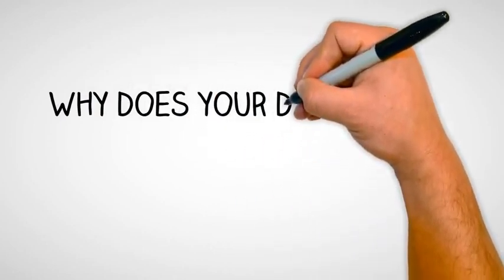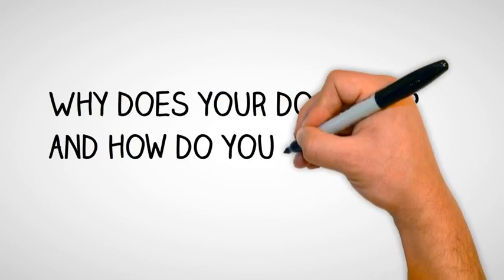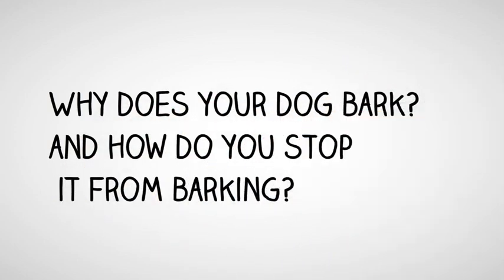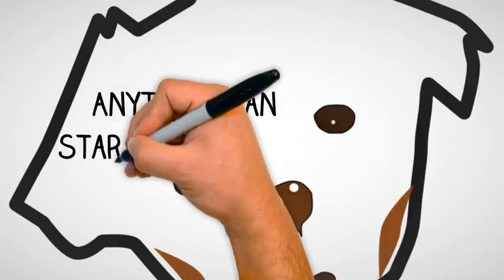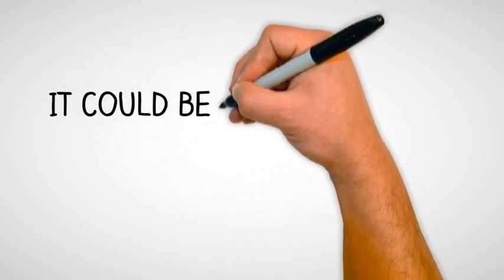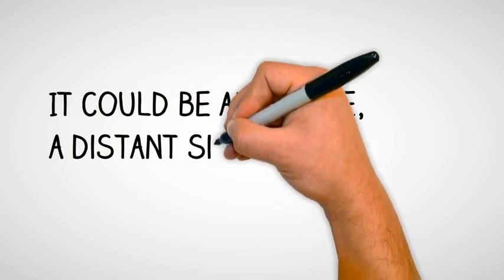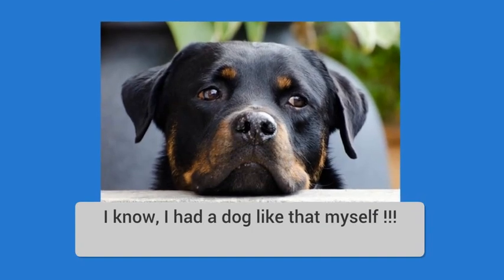Barking Fox Terrier Problem - Barking goes with the Fox Terrier temperament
Did you know... the ten worst breeds for excessive barking are Yorkshire Terrier,Cairn Terrier,Miniature Schnauzer,Westie,Highland Terrier,Fox Terrier,Beagle,Chihuahua, Silky Terrier and Pekinese... did you know that?

So... the question is...Why does your dog bark?

Anything can begin your Fox Terrier barking. It could be a any noise, a far-off siren or even your vacuum cleaner.

I understand, I usd to have a dog like that myself.

Once the barking starts it never appears to stop! I even got grievances from next-door neighbors!

If you'ld like to understand how I conquer my barking dog issues ...

You can get even more information right here.

10 Pointers to Assist You Cure Your Dog's Barking Issue:.

Begin socializing and training your dog as quickly as you get him. Younger dogs are much easier to train than older dogs.

Teach your dog to bark on command. Use the word 'speak' or 'talk" whenever he barks. He will certainly quickly learn to connect that word with barking and will certainly have a time he is permitted to bark.

Train your dog to follow commands like 'stop' or 'quiet.' Whenever your dog barks out of control, make use of 'stop' or 'quiet' in a firm voice.

When your dog quits barking when he is informed 'stop' or 'quiet', give him a small treat as a benefit. This can be used whether he is in the backyard, in a crate, watching out a window or going to the door.

If you can not get your dog's focus on inform him to stop barking, attempt making a loud, sudden noise by banging a book on a table or shaking a can of rocks or marbles.

Train your dog to stay at home alone without barking. Try leaving him for a few minutes at a time. Do not head out of earshot the very first couple of times. If he barks, go back and inform him 'stop' or 'quiet.' If he stays quiet, applaud him when you return. Gradually extend the quantity of time you are gone. Then extend the range you go.

Try leaving the TV or radio on when you are away from house. This will certainly give your dog the idea that someone exists.

Get your dog plenty of exercise-- play video games with him and take him for walks. New smells and sights and plenty of running and jumping will certainly keep him from being burnt out. If you have fun with him and walk him at certain times every day, he will certainly anticipate those times which will certainly make him more compliant at other times.

If watching out a window or door stimulates him to bark, cover the window or door or limit his access.

Teach your dog new things. Obedience training in a group setting assists your dog to learn to concentrate on what you are saying and obey you. Dexterity training is fun and tiring for lots of dogs. Learning tricks is a wonderful way for your dog to flaunt and get attention.

Bear in mind: You do not wish to get rid of barking entirely as that is the primary way your dog has of interacting with you and with other dogs. Learn to make use of favorable training methods through the subscription website to learn to regulate your dog's barking.

Chihuahua :
00:00:05  Chihuahua
00:00:23  Fox Terrier
00:00:41  Silky Terrier
00:01:00  Chihuahua
00:01:18  Beagle